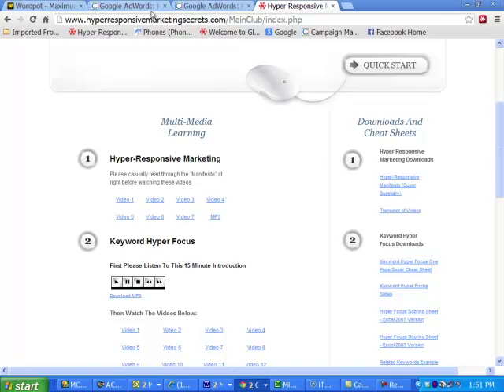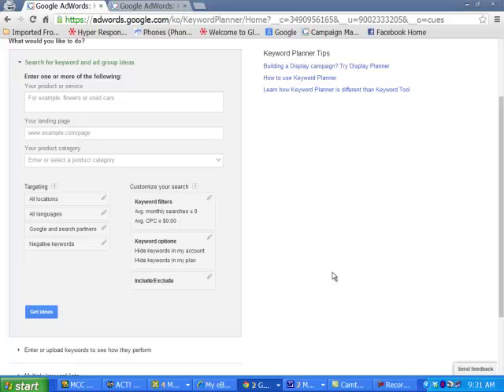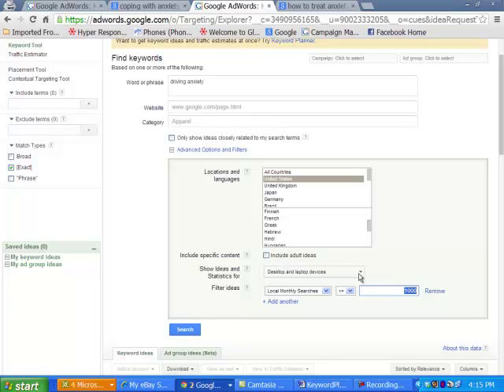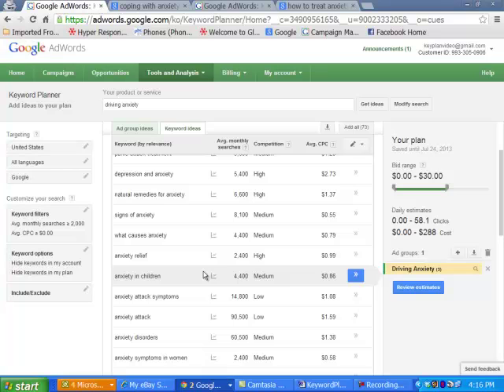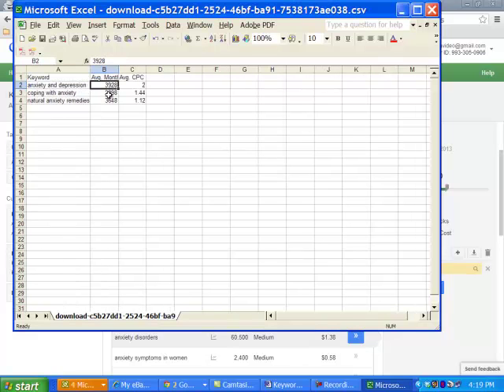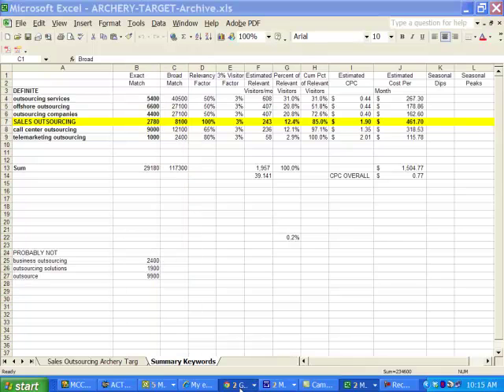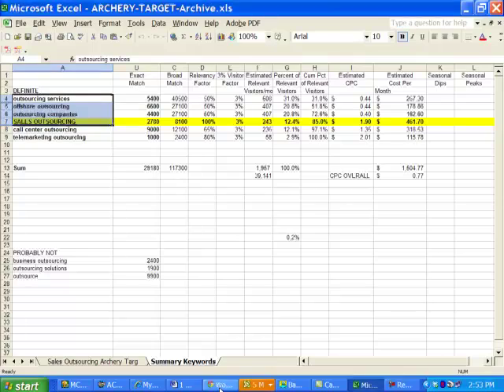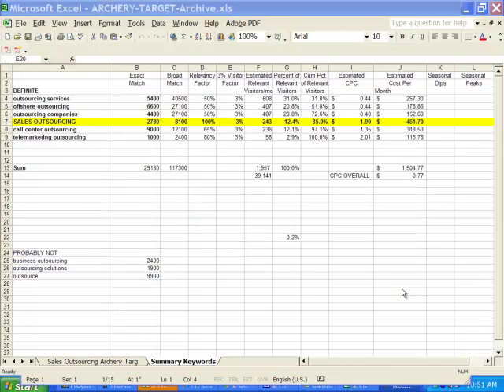keyword planner workaround